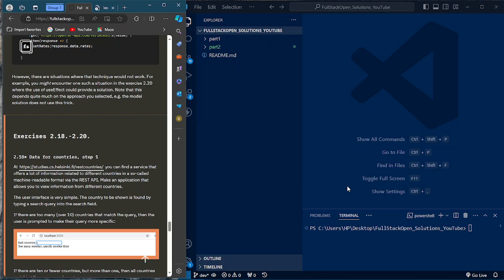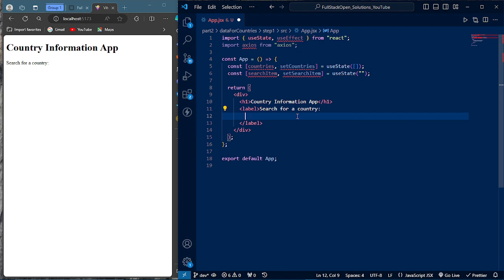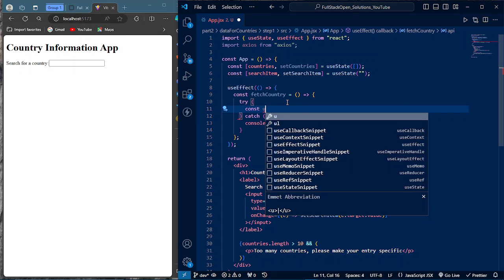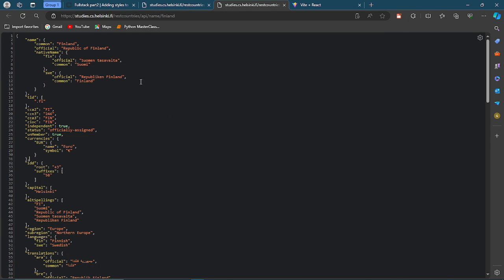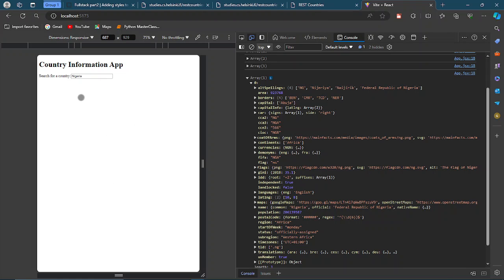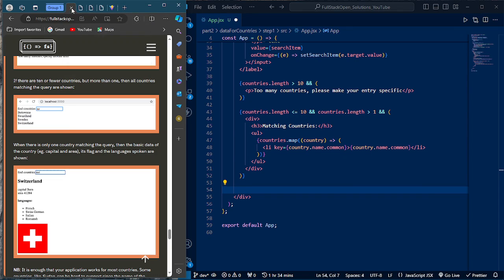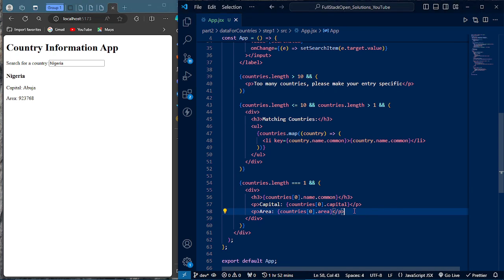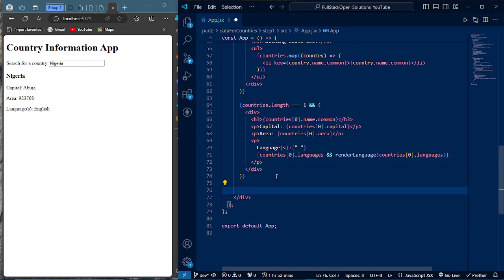FullStackOpen | Part 2 | DataForCountries | Exercise 2.18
This exercise focuses on allowing users to search for and view information about different countries using the REST Countries API. Users can type a query into a search field, and the application will display a list of matching countries or detailed information about a single country based on the search results. If there are too many matches, the user will be prompted to refine their search.